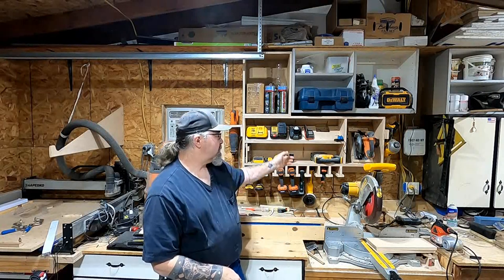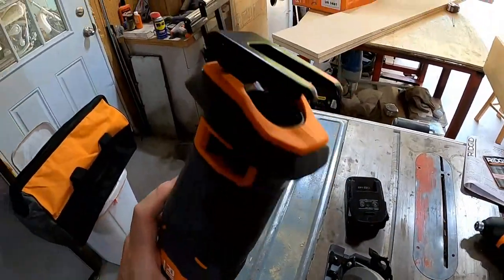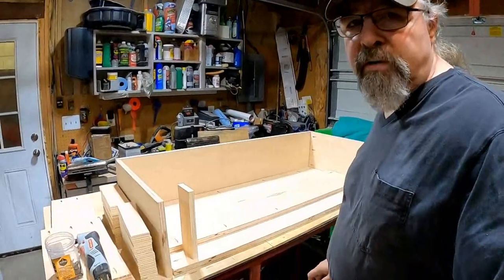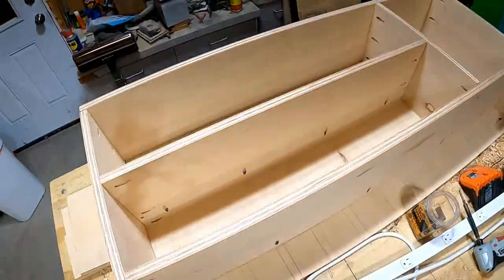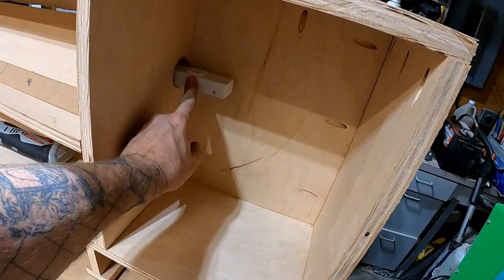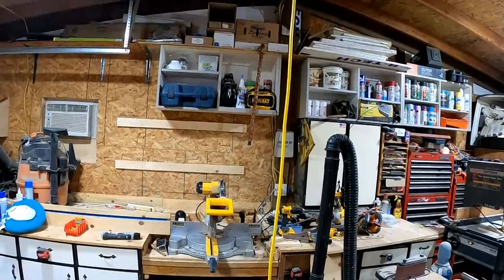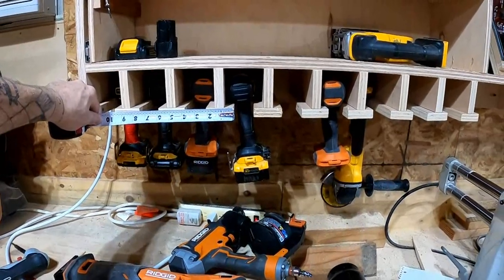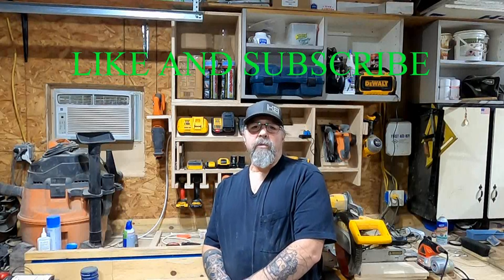charging station movie and unboxing new Rigid tool kit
build a charging station and unboxing new Rigid cordless tool kit@HickorySticksWoodworksNW @Hickpry Sticks Woodworks NW